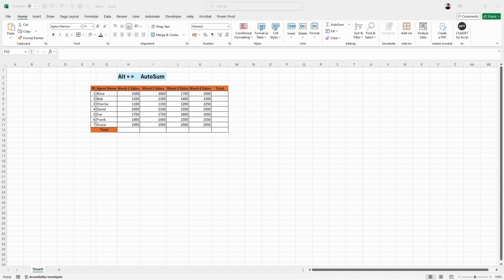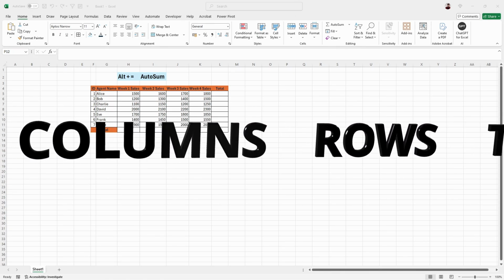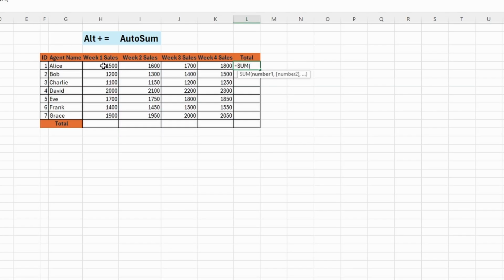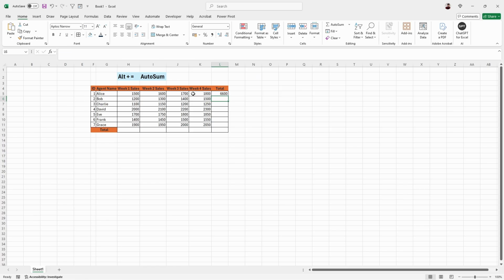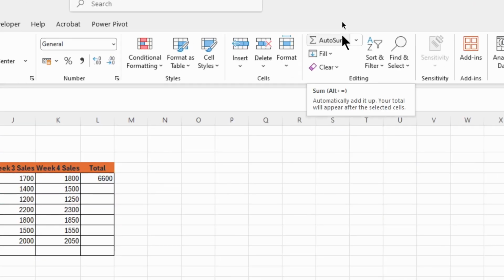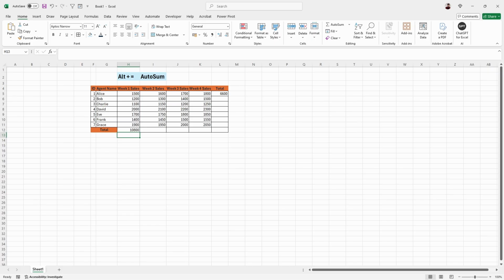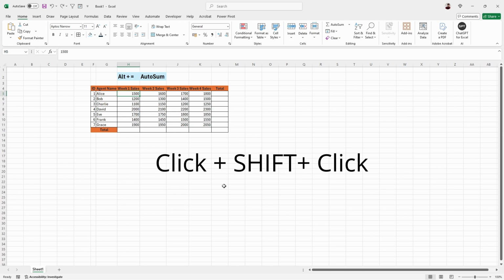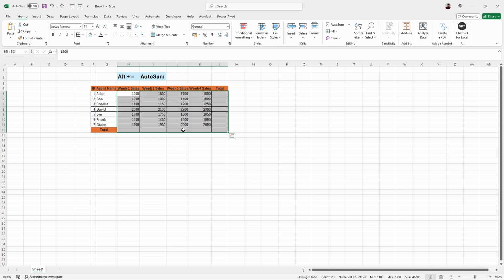Quick EXCEL TIPS AutoSUM ROWS and COLUMNS with a shortcut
In this video , I'm going to show you how to create the total for rows and columns using a combination key in Excel.
This is the data structure. Typically, you put the SUM function here and calculate the total, or you click this button in the right corner – AutoSum.
It's not wrong, but I have a great tip for you.
Select all the data and the empty cells – like this. Ctrl key and Shift key and right arraw Key

1. Combine two keys – the Alt key and the = key.
2. Ta-da – the sum is calculated automatically, like this – it’s a magical tip.